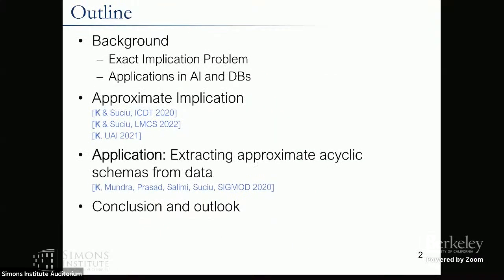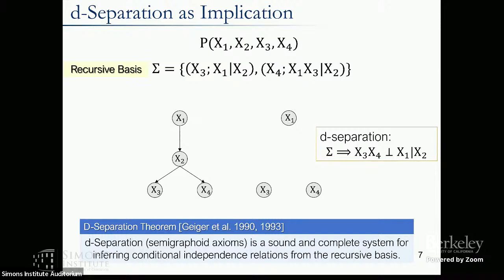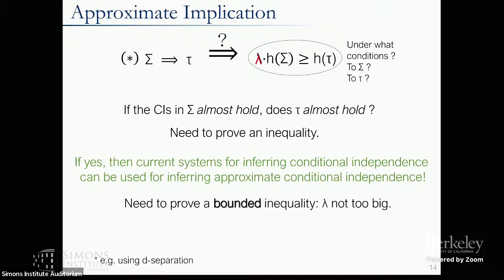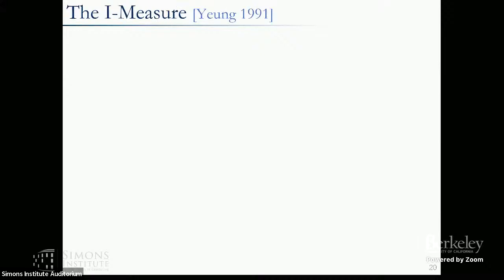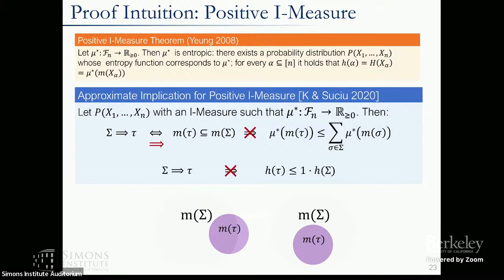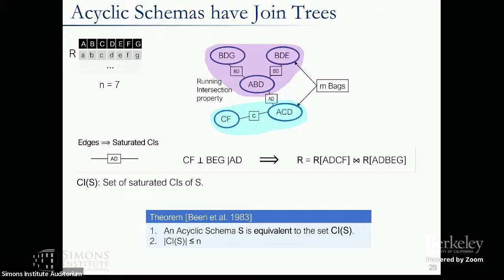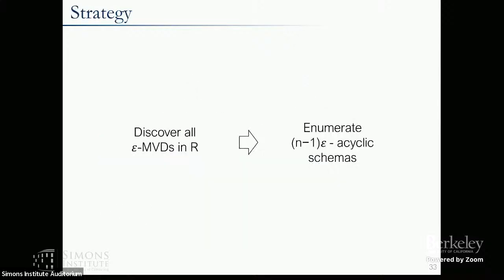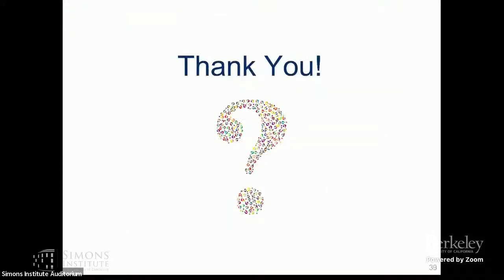The Approximate Implication Problem For Probabilistic Graphical Models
Batya Kenig (Technion, Israel Institute of Technology)

The implication problem studies whether a set of conditional independence (CI) statements (antecedents) implies another CI (consequent), and has been extensively studied in the AI literature, under the assumption that all CIs hold exactly. A common example of implication is the well-known d-separation algorithm that infers conditional independence relations based on a ground set of CIs used to construct the graphical structure. However, many applications today need to consider CIs that hold only approximately. We define an approximate implication as a linear inequality between the degree of satisfaction of the antecedents and consequent, and we study the relaxation problem: when does an exact implication relax to an approximate implication? More precisely, what guarantee can we provide on the inferred CI when the set of CIs that entailed it hold only approximately? We use information theory to define the degree of satisfaction, and prove several results. In the general case, no such guarantee can be provided. We prove that such a guarantee exists for the set of CIs inferred in directed graphical models, making the d-separation algorithm a sound and complete system for inferring approximate CIs. We also prove an approximation guarantee for independence relations derived from marginal and saturated CIs. Next, we show how information-theoretic inequalities can be applied to the task of learning approximate decomposable models from observations.